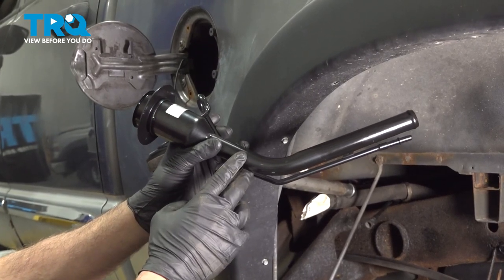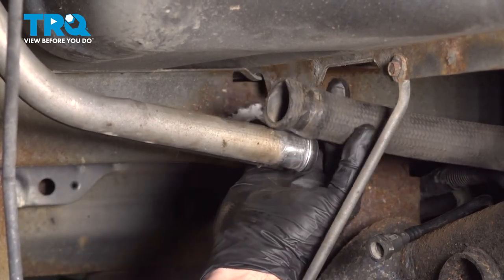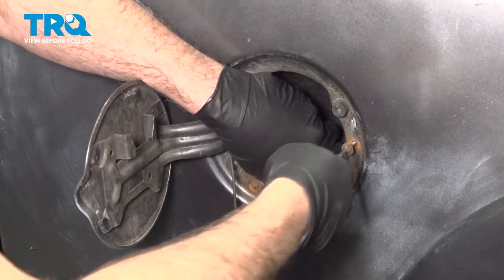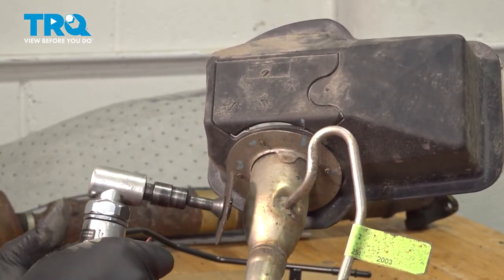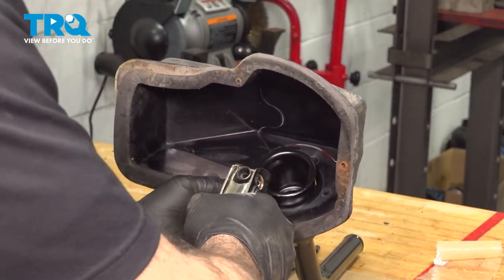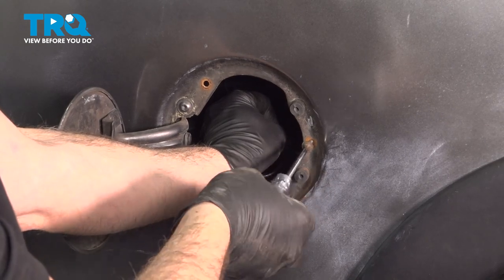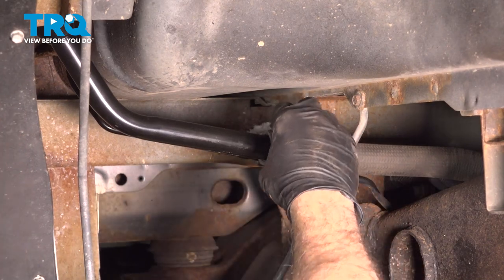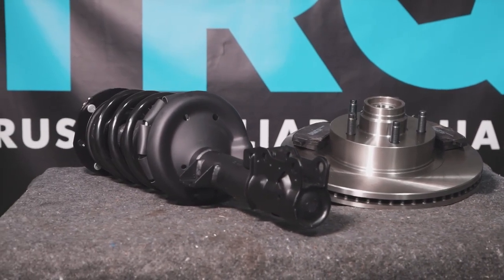How to Replace Fuel Tank Filler Neck 2002-2008 Dodge Ram 1500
This video shows you how to install a fuel tank filler neck on your 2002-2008 Dodge Ram 1500. A fuel tank filler neck connects the fuel tank to the spot on your vehicle where you insert the gas pump nozzle. If the filler neck has leaks or pinholes, you may lose fuel as you pump, or get EVAP system trouble codes.

2002 Dodge Ram 1500
2003 Dodge Ram 1500
2004 Dodge Ram 1500
2005 Dodge Ram 1500
2006 Dodge Ram 1500
2007 Dodge Ram 1500
2008 Dodge Ram 1500

• Pliers
• 7/8 Inch Socket
• T25 Torx Socket
• Wheel Chocks